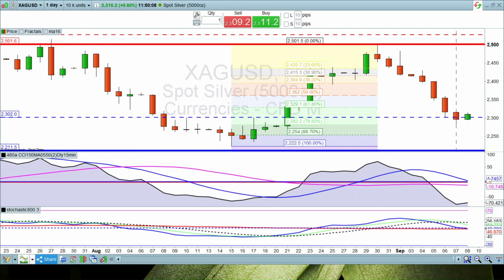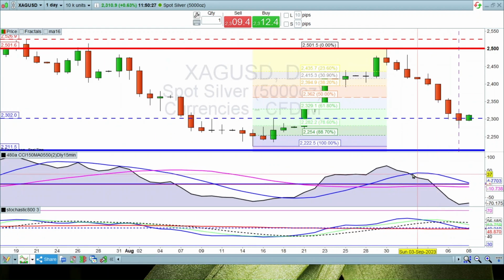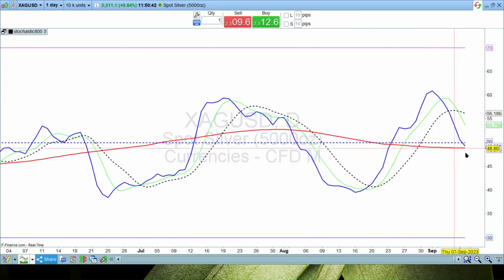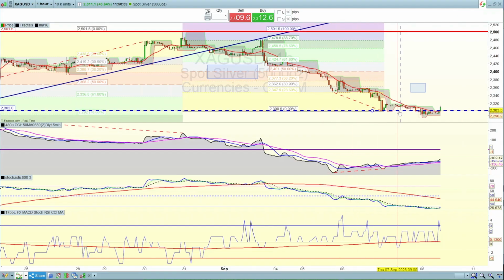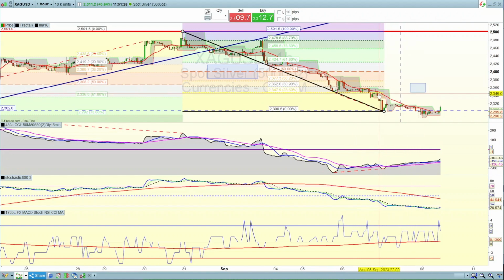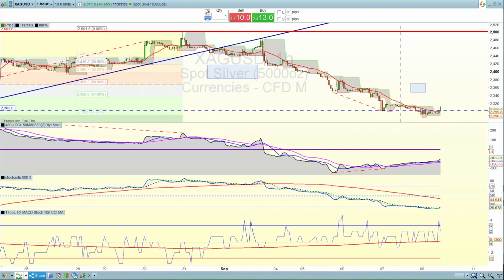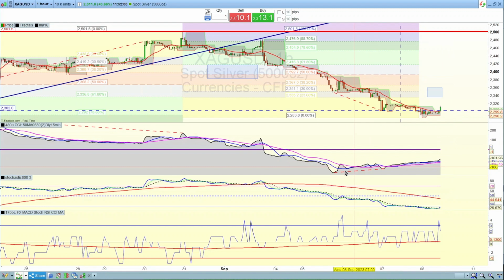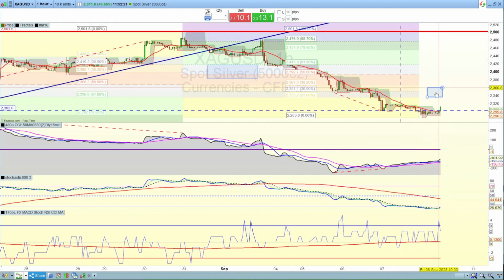Silver Technical Analysis Sep 08 2023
Silver Technical Analysis Sep 08, 2023 using Stochastic and Commodity Channel Index.

Don't forget...

Things
to consider:

Remember...